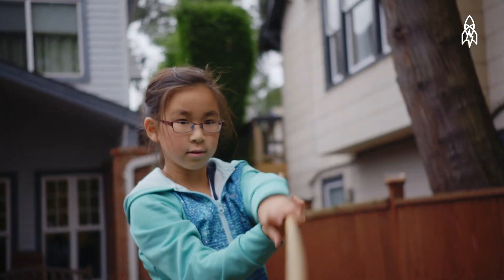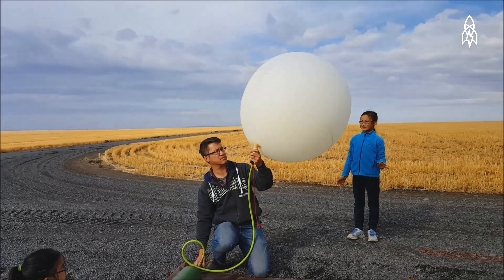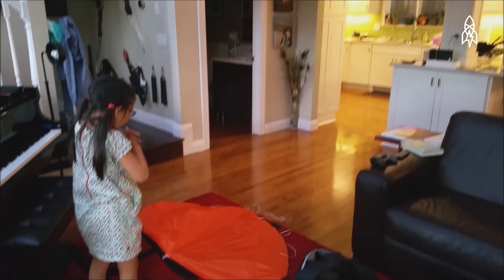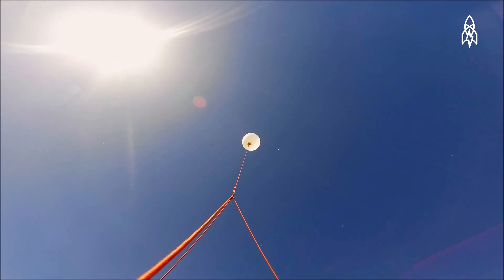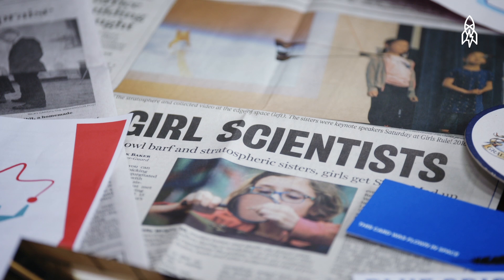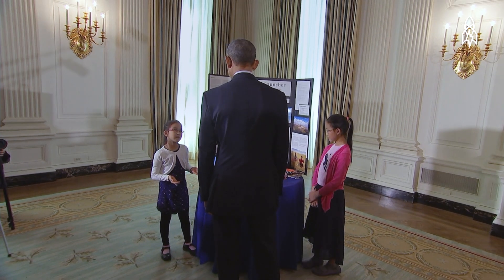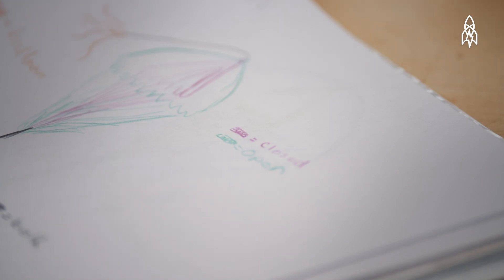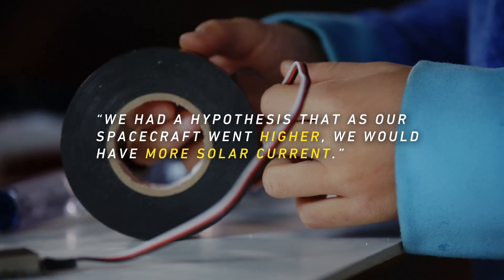These Young Sisters Sent a Weather Balloon to Space | That’s Amazing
When it comes to after school activities, Rebecca and Kimberly Yeung may be some of the most motivated students in America. At 11 and 9 years old, these sisters took their interests in science and technology and launched a space program with weather balloons to gather data about our climate. After their first launch successfully climbed to 78,000 feet, President Obama caught wind of their work and invited them to the White House Science Fair. Perhaps even the sky is no limit for these young scientists.